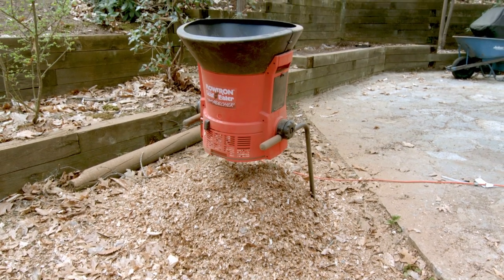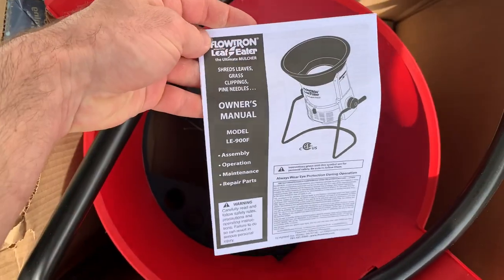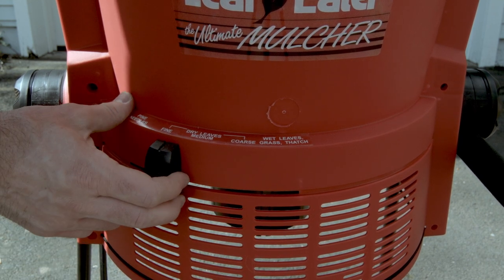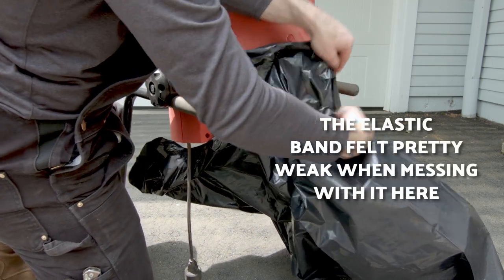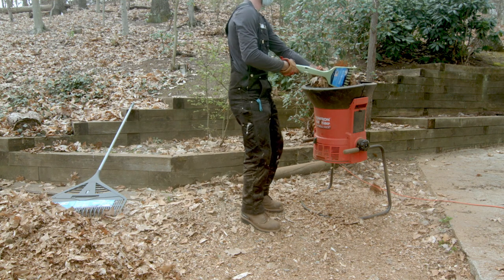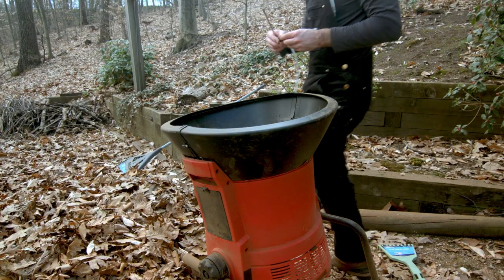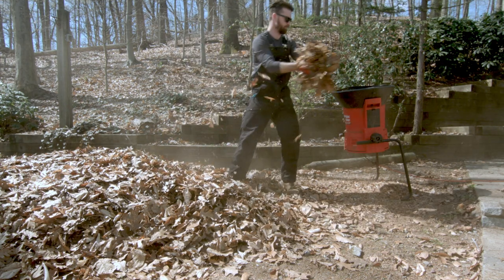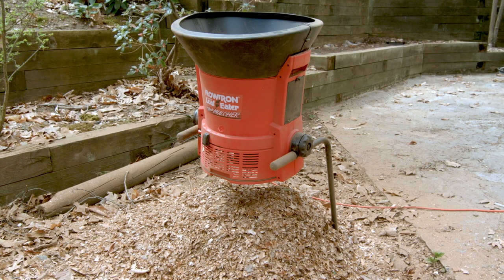Flowtron LE-900 Electric Leaf Shredder | Made in USA Leaf Mulcher | Complete Product Review 2023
In this product review, I take an in-depth look at the Made in USA Flowtron LE-900 Electric Leaf Shredder: The Ultimate Leaf Mulcher! This is a great product for anyone looking to mulch leaves for their yard, or to simply reduce the size of their leaf piles to save more yard bags. It's all a more sustainable alternative to gas-powered leaf eater or chipper machines, especially since it doesn't use a battery and plugs directly into a wall outlet.

Mulched leaves have many benefits: they break down into soil faster than un-mulched leaves, are a great addition to composts, and can even be sold as a product to gardeners, landscapers, etc. Plus, mulching your leaves helps reduce waste in landfills.

This product is made right here in America, making it a great alternative to Made in China or other foreign made products.

0:00 - Intro to the Flowtron Leaf Mulcher
0:36 - Online Reviews
0:53 - How Easy Is It to Assemble the Flowtron Leaf Eater?
1:43 - Flowtron LE-900 Product Features Overview
3:15 - How Well Does Flowtron Mulch Leaves?
4:08 - How Well Does Flowtron Mulch Sticks and Twigs?
5:03 - Replacing the Flowtron Cutting Lines/String
5:48 - Weaknesses of Flowtron Leaf Mulcher
6:27 - Review Summary